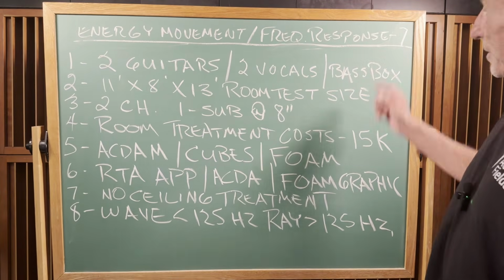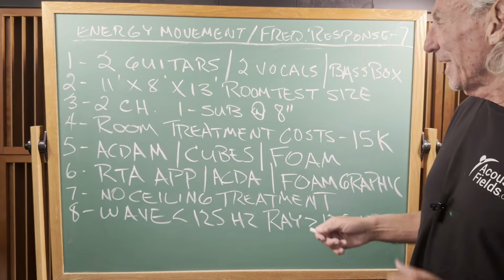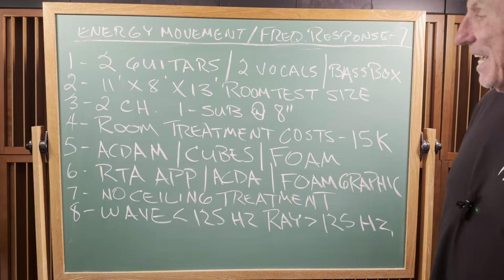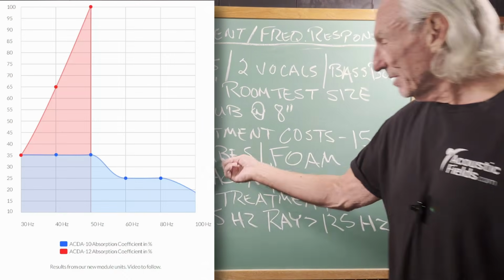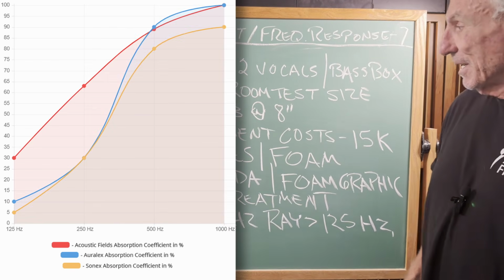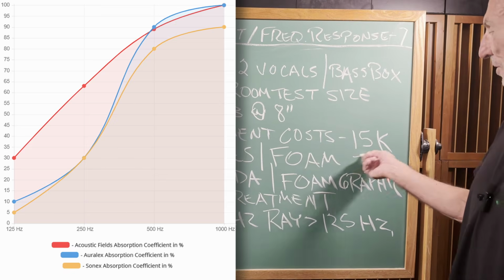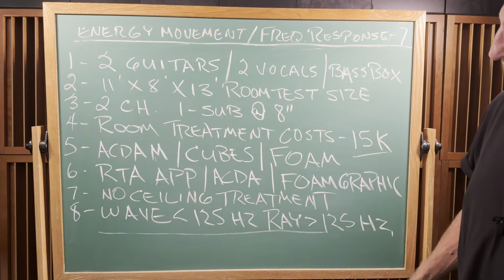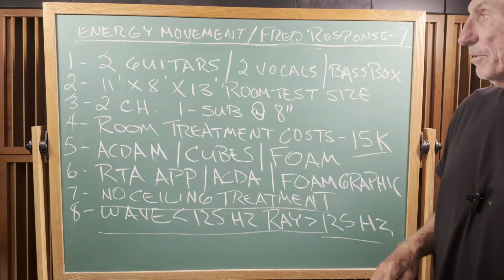Energy Movement and Frequency Response 7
How does a simple acoustic track move inside a treated room?

In this episode, Dennis Foley from Acoustic Fields continues the Wave and Ray Energy series, looking at how frequency response changes inside a small-room environment.

This track is a simple but revealing source:

• Two guitars
• Two vocals
• A bass box-style percussion instrument

The room used in this demonstration is:

• 11’ x 8’ x 13’
• A standard small-room size based on 20 years of room data
• Two-channel system
• One 8-inch subwoofer
• Approximately $15,000 in acoustic treatment

The treatment system includes:

• ACDA technology
• Acoustic Fields foam technology
• Four-wall treatment
• RTA app measurement

The focus is the same as the rest of this series:

• Below 125 Hz: wave energy
• Above 125 Hz: ray energy

Dennis explains that this room has no ceiling treatment yet. The goal is to first manage the four walls, where Acoustic Fields typically addresses about 80% of the room’s problems.

For many rooms, four-wall treatment can be enough to produce a strong result.

For higher-resolution rooms, the ceiling becomes important because it contributes approximately:

• 33% of modal issues
• 17% of reflection issues

That means the ceiling matters, but the four walls are still the first priority.

In this video, watch how the energy moves in real time. Pay attention to how the room handles the acoustic guitars, vocals, low-frequency percussion, and subwoofer energy.

What to watch for:

• Movement below 125 Hz
• Clarity above 125 Hz
• Balance between wave and ray energy
• Linearity in the room response
• How the treatment affects the curves shown in the RTA

This demonstration shows what is possible with proper treatment, good room design, and real-time analysis.

The goal is to see the technology working as the music plays.

In upcoming videos, Dennis will look at more energy sources, more instruments, and a full series of tracks played at 95 dB to show how linear the room remains under higher pressure.

Watch the movement. Study the response. Learn what your room is doing.